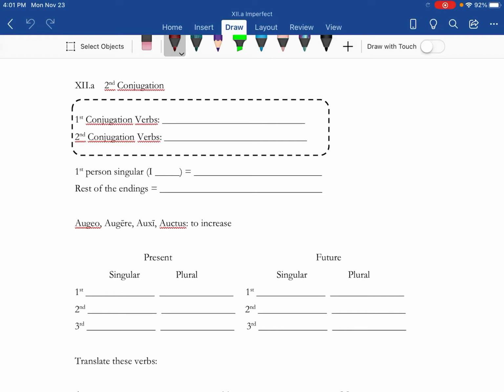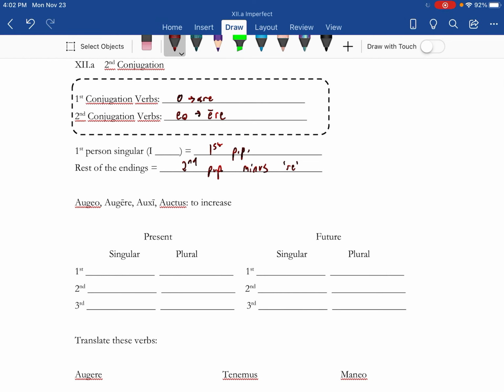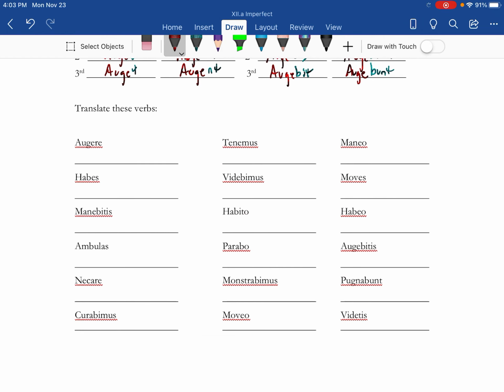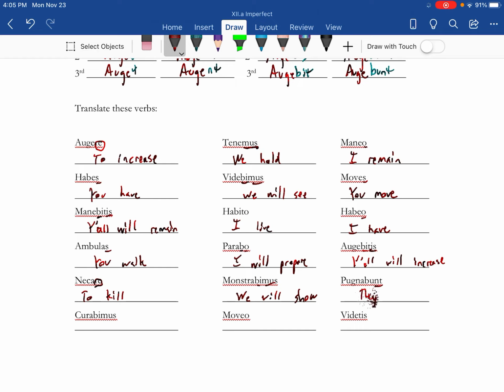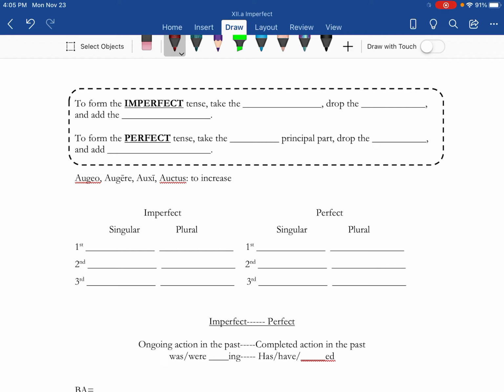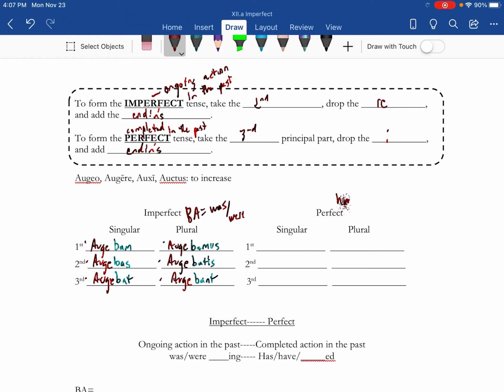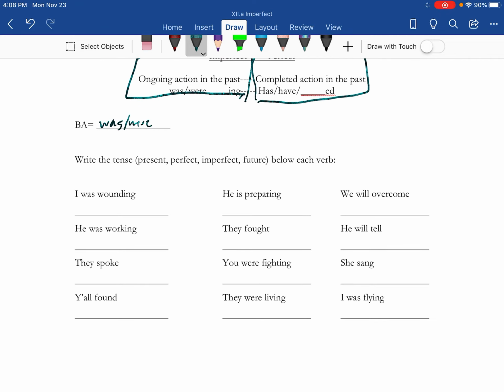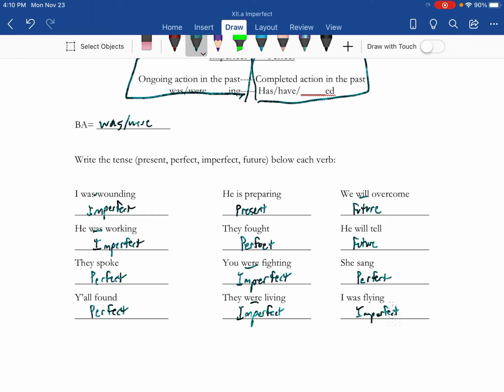XII (1): 2nd Conjugation